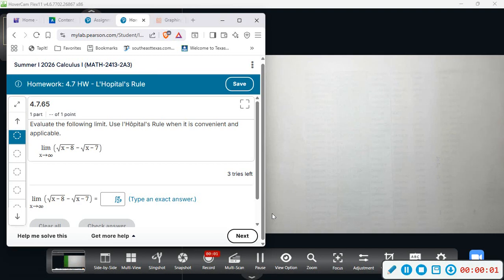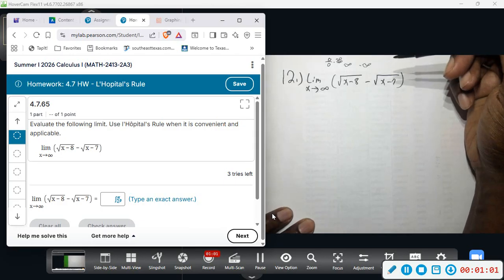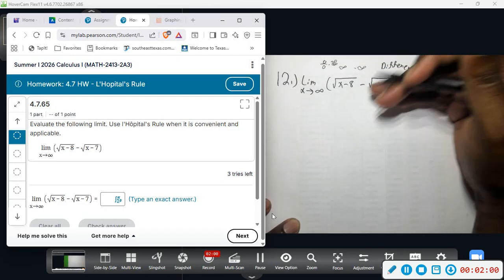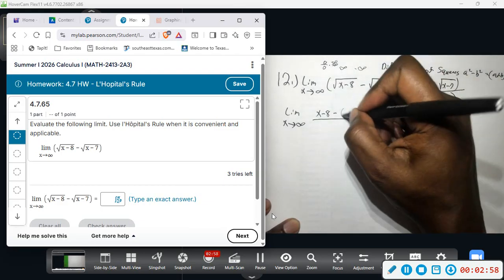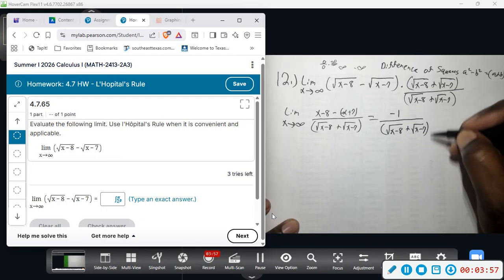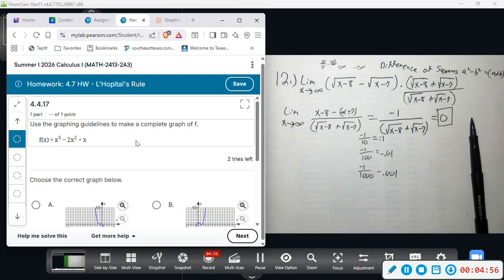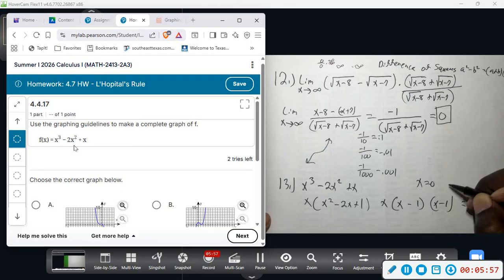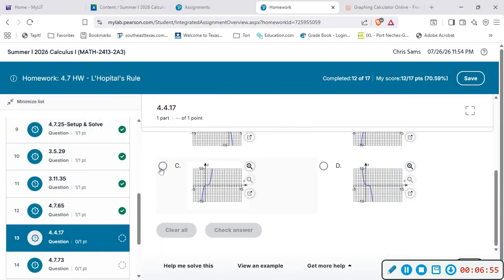LIT Cal 1 4 7 L'Hopitals Rule 12,13